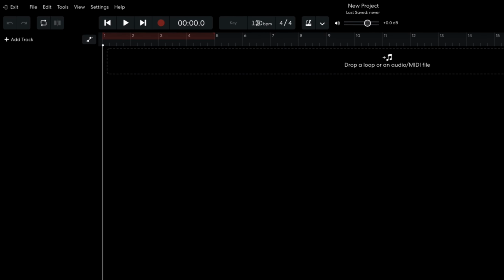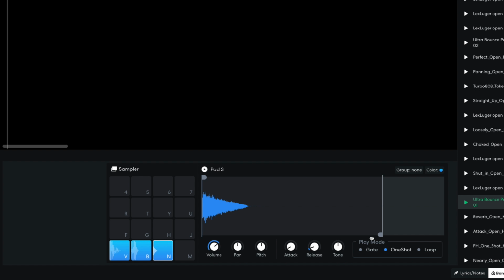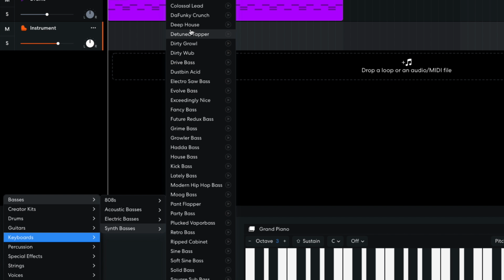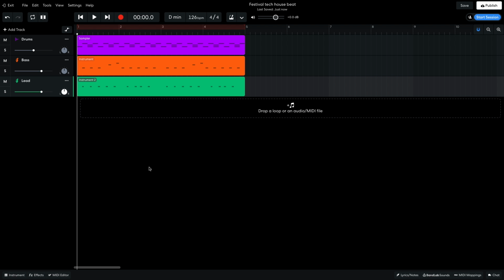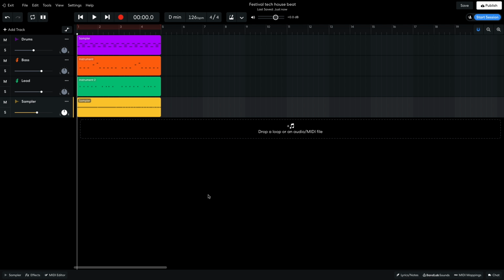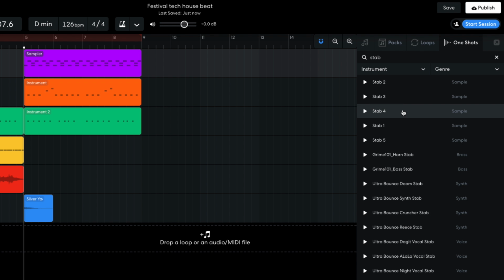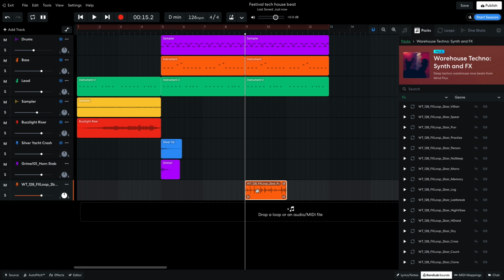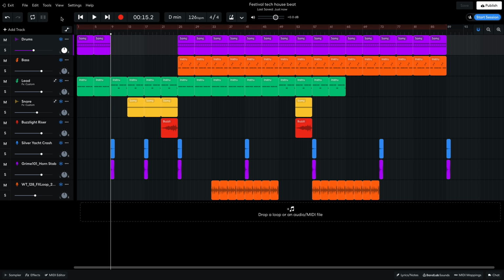How to make festival tech house using BandLab's free web Mix Editor (BandLab Tutorial)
In this step-by-step BandLab tutorial, we explain how to create and produce the anthemic, genre-mashing, festival tech house sound. Follow along closely and use BandLab's free online music-making app and web-based Mix Editor to improve your skills and learn new techniques.

Fork the full BandLab project and make your own version